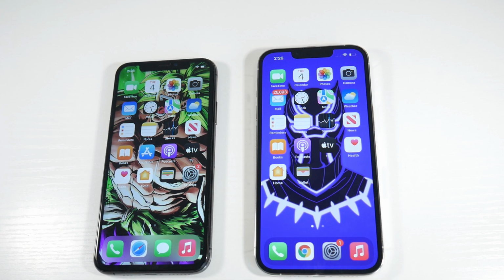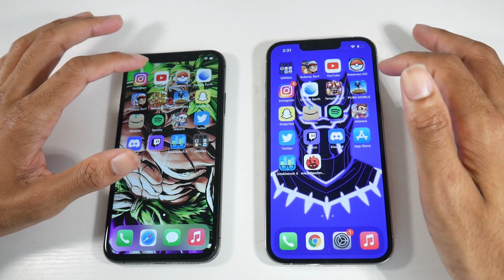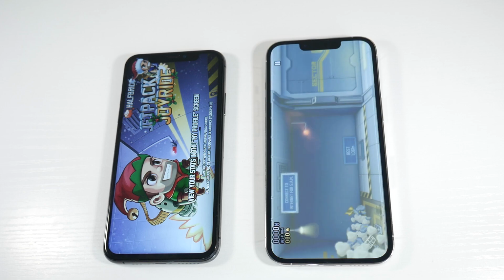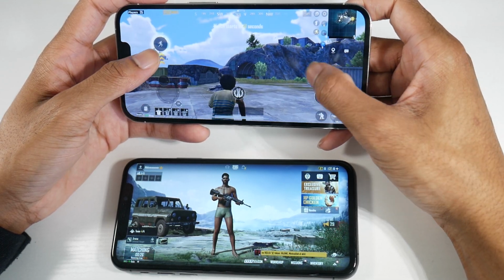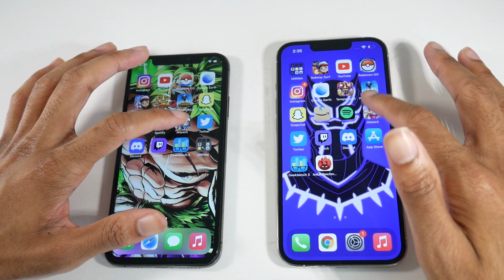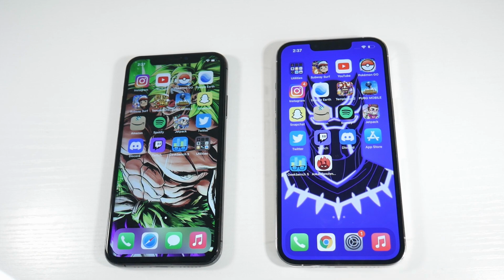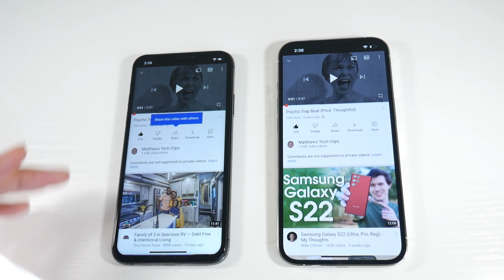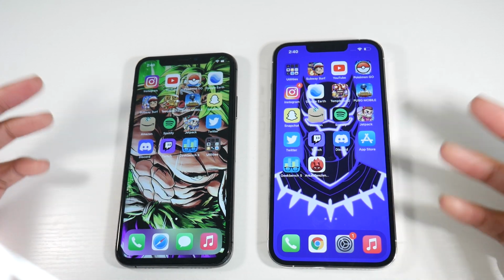iPhone 13 Pro VS iPhone XS Speed Test & Camera Comparison in 2022!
iPhone XS
iPhone 13 Pro